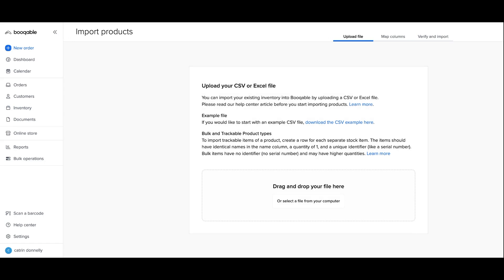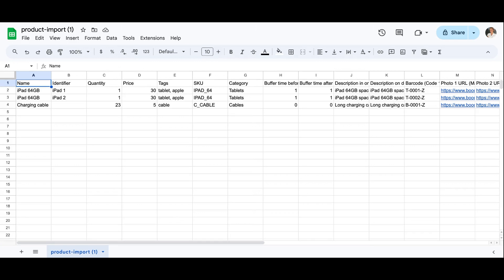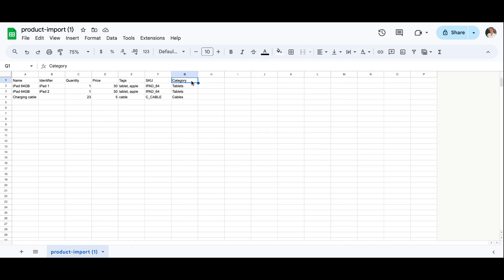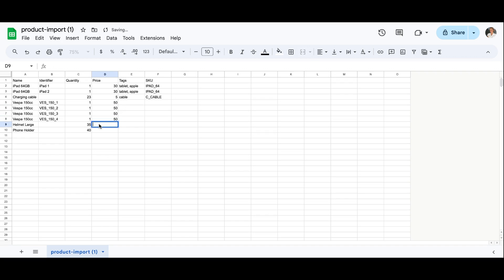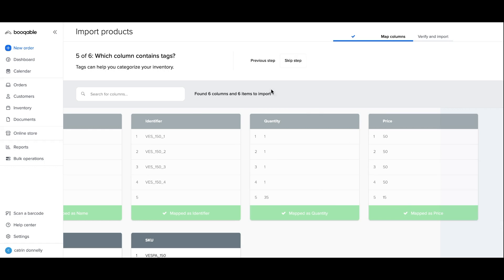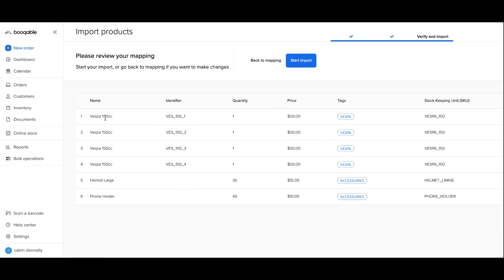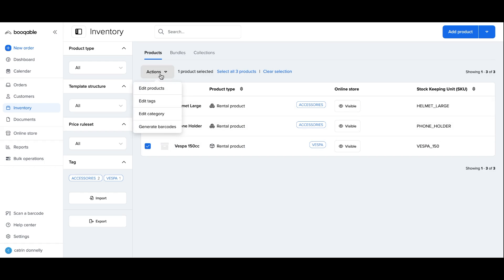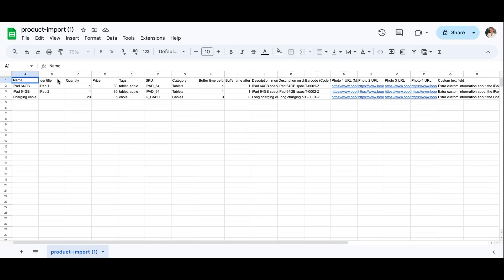How to easily import your products into Booqable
In this video, you will learn how easy it is to import your products into Booqable in one simple step.

If you have an existing rental business with your product information stored in another software, or you are a new rental business that wants a quicker way to create a large inventory, we have created a way for you to import your products in an easy-to-follow process.